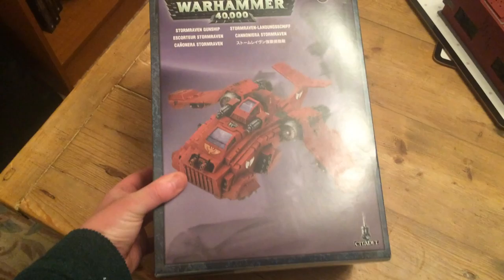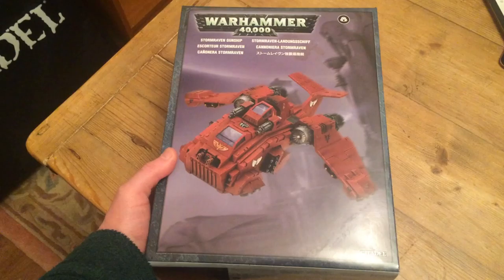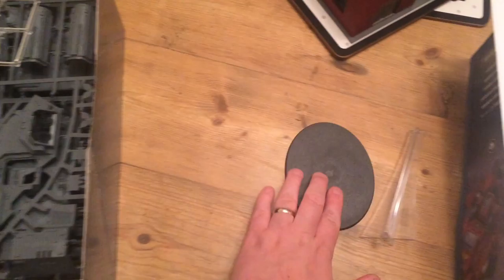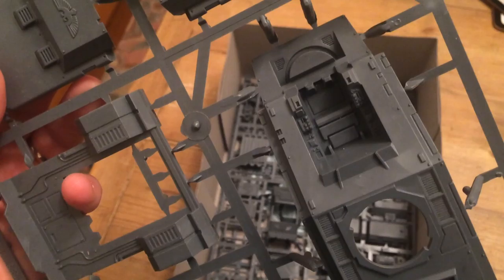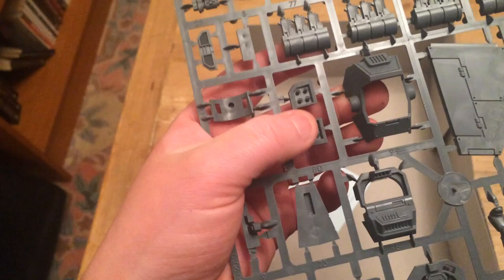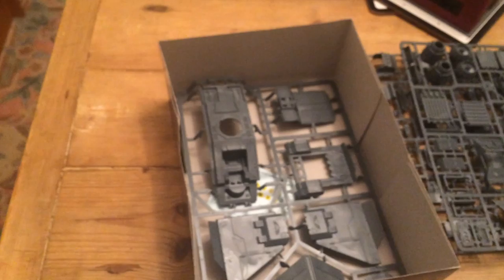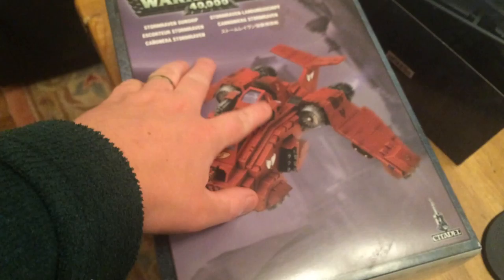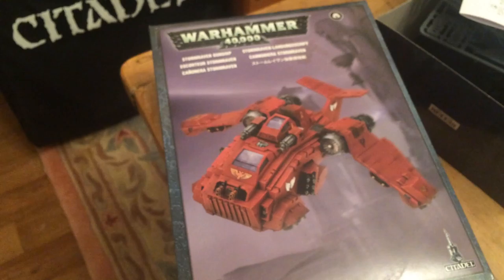Unboxing Space Marine Stormraven Gunship. Warhammer 40k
A quick unboxing of the Space Marine Stormraven Gunship for warhammer 40k